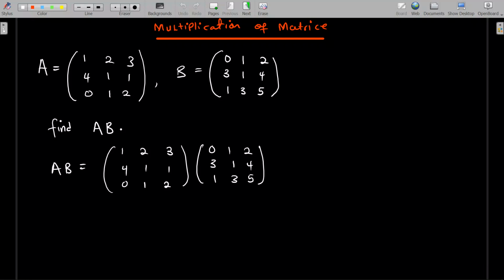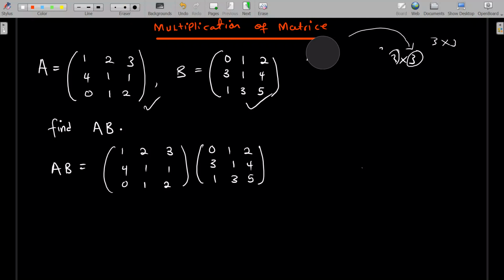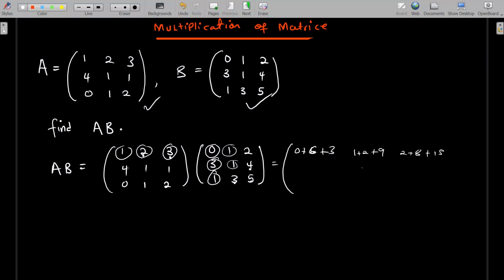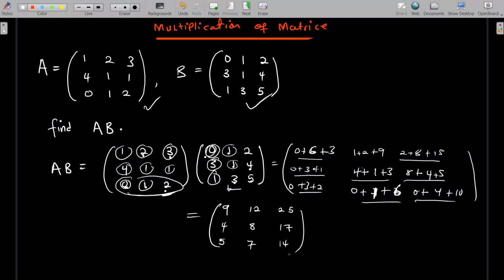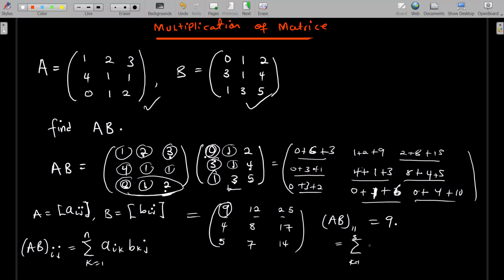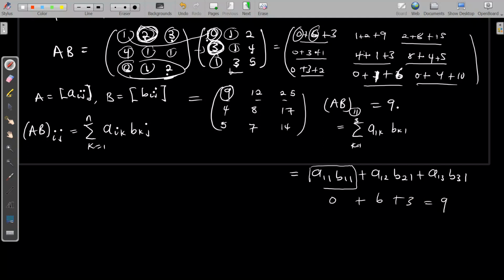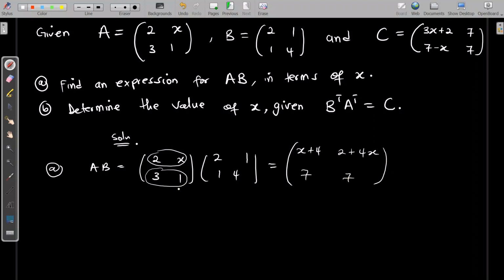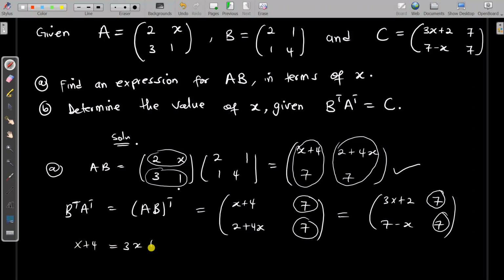Mastering Matrix Multiplication: A Comprehensive Guide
Dive into the fascinating world of matrices with our comprehensive guide on Matrix Multiplication! Whether you're a student, educator, or enthusiast in mathematics or related fields, this video is your perfect companion to understanding and mastering matrix multiplication. From the basics to more advanced concepts, we've got you covered.

What You'll Learn:

The Basics of Matrices: Get a solid foundation with a brief overview of what matrices are and their importance in various applications, from computer graphics to solving systems of linear equations.
Understanding Matrix Multiplication: Discover the conditions under which two matrices can be multiplied and the significance behind the process.
Step-by-Step Multiplication Process: We'll take you through the matrix multiplication process, illustrating each step with clear examples to ensure you grasp the concept fully.
Applications of Matrix Multiplication: Learn about the real-world applications of matrix multiplication in various fields such as physics, engineering, computer science, and economics.
Tips and Tricks: Gain insights into common pitfalls to avoid and strategies to simplify the multiplication process, making it more intuitive and less time-consuming.
Practice Problems with Solutions: Enhance your understanding through a series of practice problems that we will solve together, helping to solidify your knowledge and skills in matrix multiplication.
Whether you're dealing with 2x2 matrices or tackling more complex multi-dimensional matrices, this video will equip you with the knowledge and techniques to confidently perform matrix multiplications. Don't miss out on our interactive Q&A section at the end, where we address common questions and clarify any doubts.

Join us on this mathematical journey to unlock the power of matrices and elevate your skills in mathematics and beyond. Happy Learning!

Remember, mathematics is not just about numbers and equations; it's a language that helps us describe and understand the world around us. Let's explore the beauty and utility of matrix multiplication together. See you in the video!

By Mexams